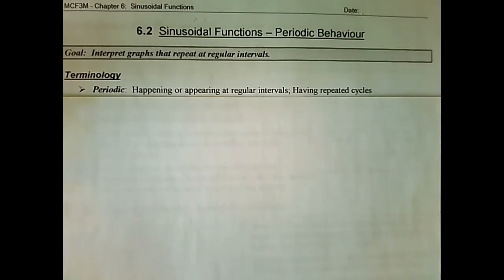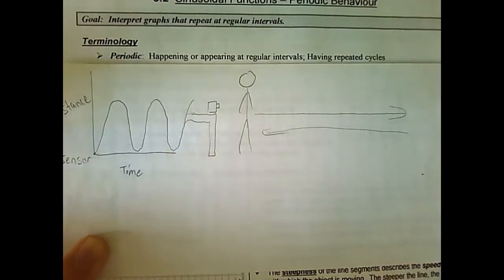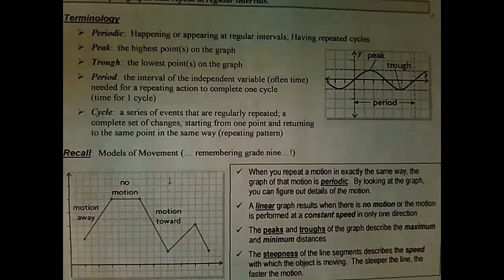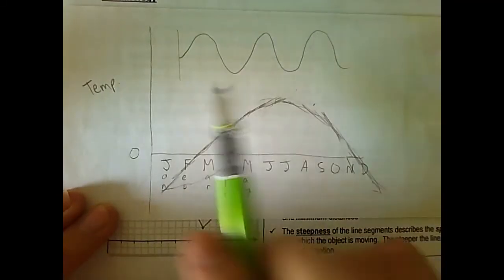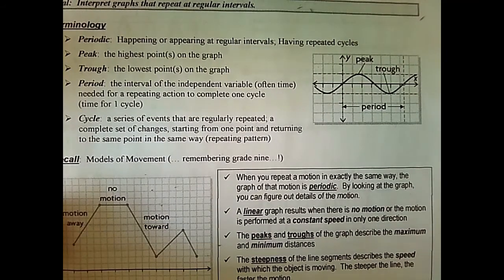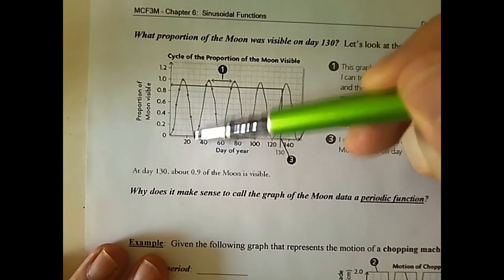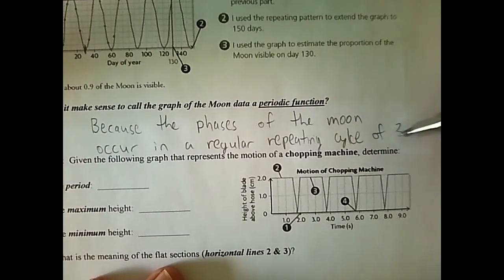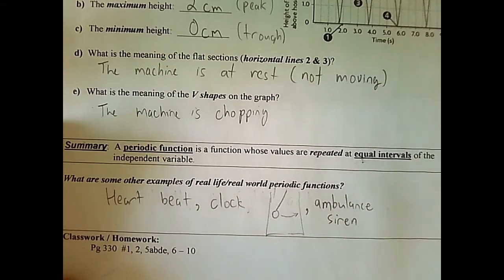MCF3M1 - 6.2 Lesson